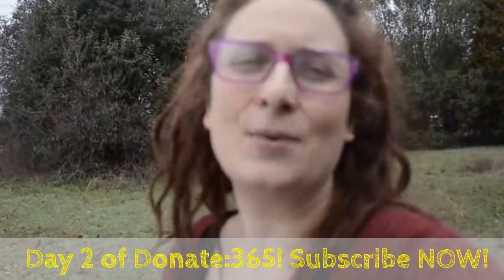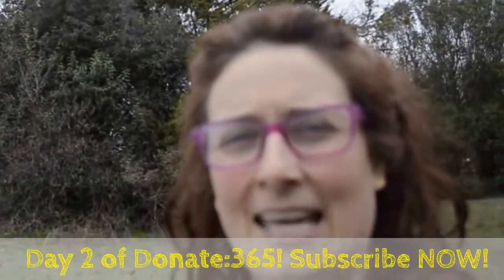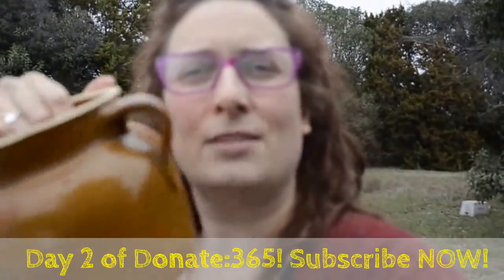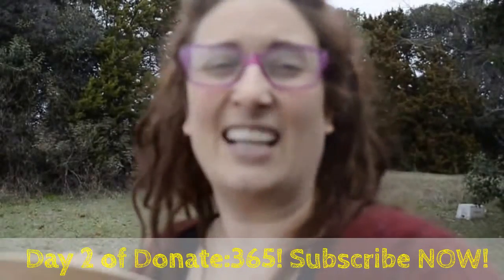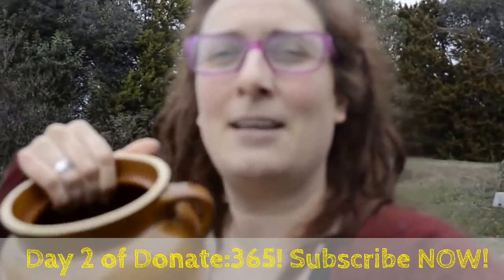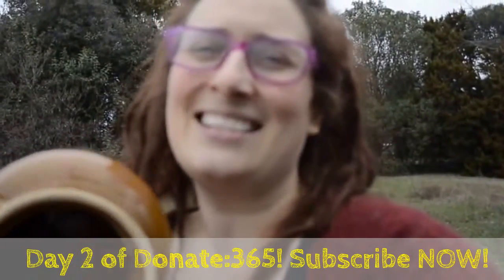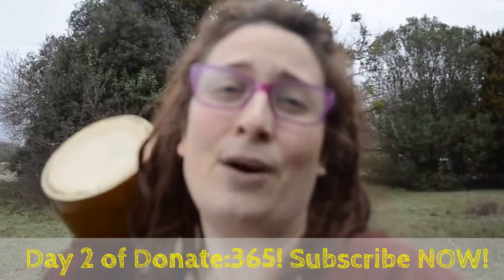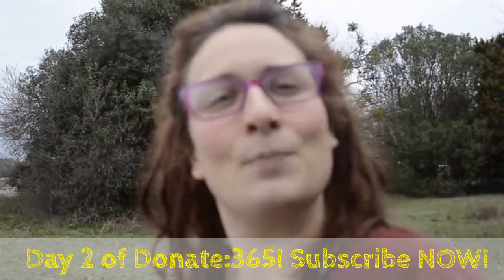Day 2 of Donate:365 - Simplicity and Minimalism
Welcome to Day 2 of Donate:365 - my journey to get rid of STUFF!

Getting rid of stuff makes me feel so good, even though the initial "throwing it away" can be tough. It surprises me how attached I am to my stuff.

What are you attached to? Is it good for you? Does it bring you joy? What are you afraid to get rid of?